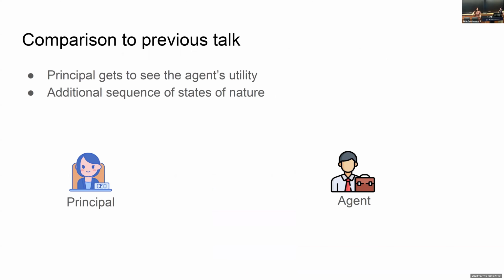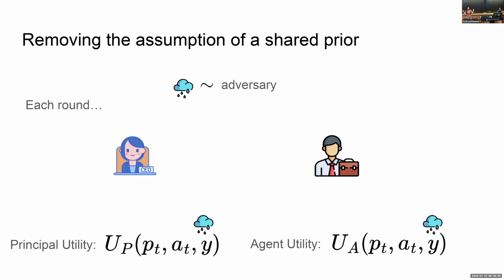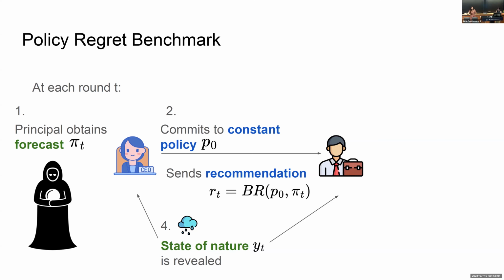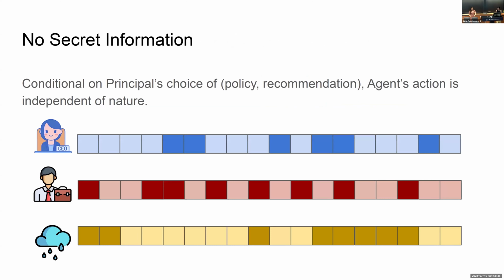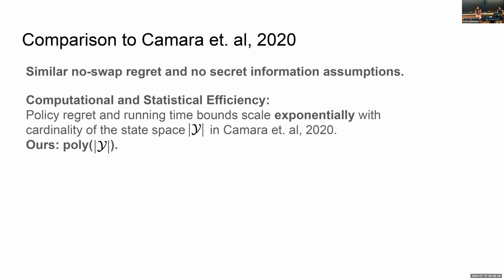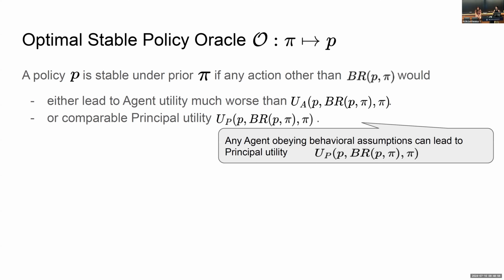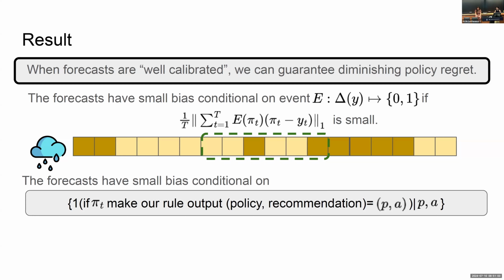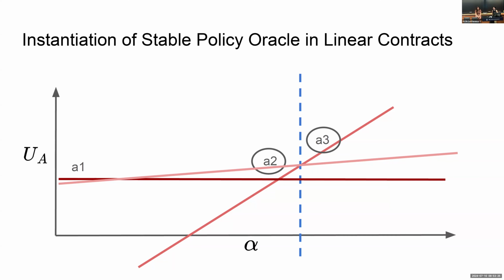EC'24: Efficient Prior-Free Mechanisms for No-Regret Agents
Title: Efficient Prior-Free Mechanisms for No-Regret Agents
Authors: Natalie Collina, Aaron Roth, Han Shao
Speakers: Natalie Collina, Han Shao
Session: F: Swap Regret and Calibration